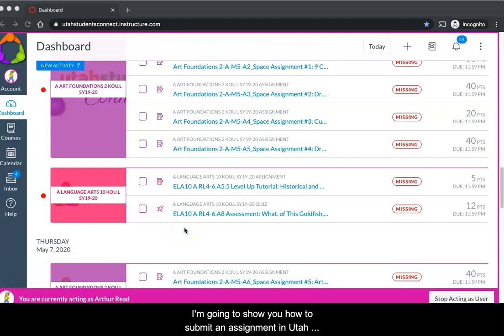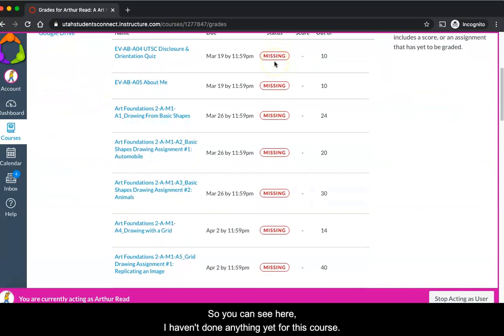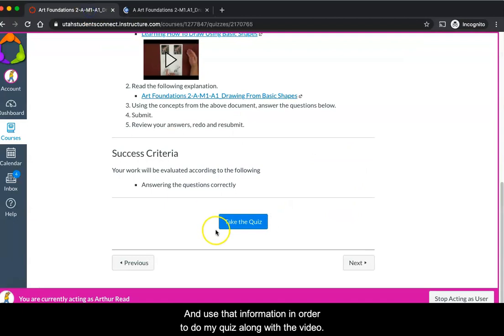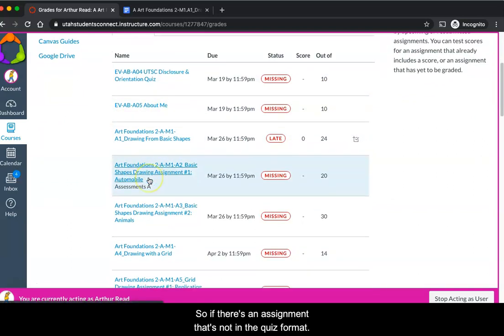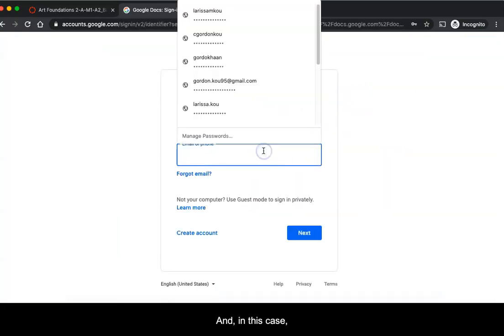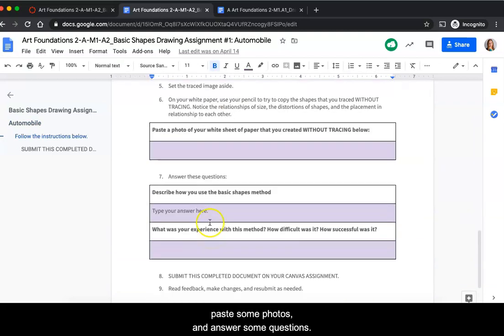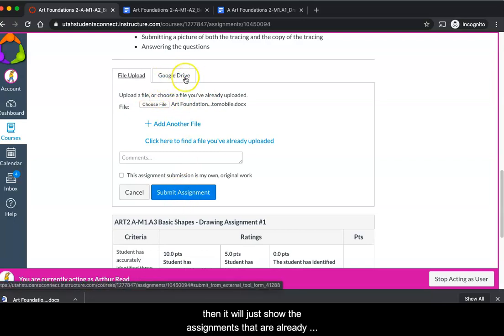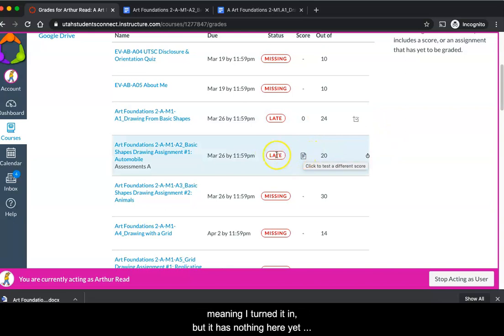Submitting Assignments on Canvas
How to submit quizzes and assignment son Canvas and see if they are submitted, graded, missing, or late